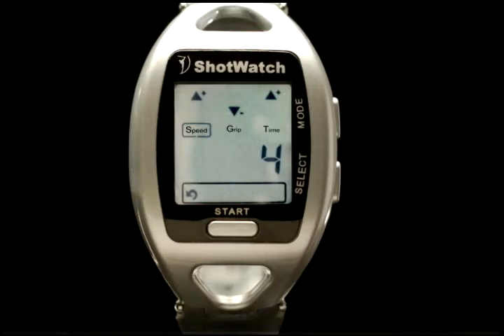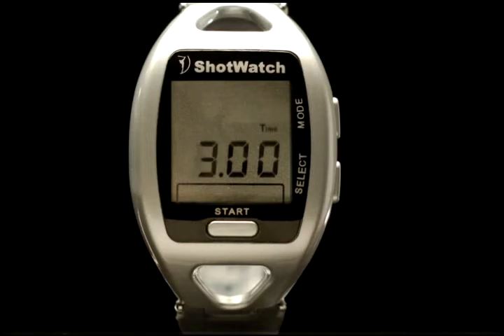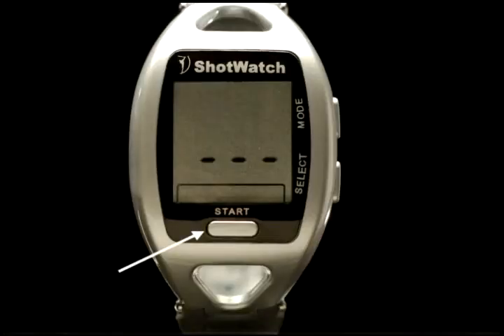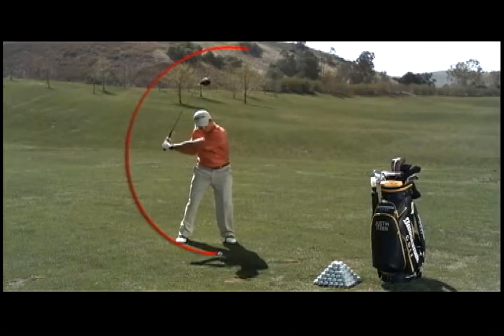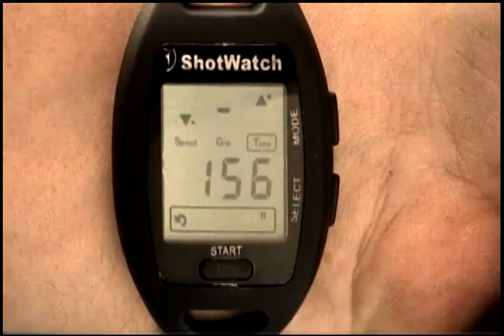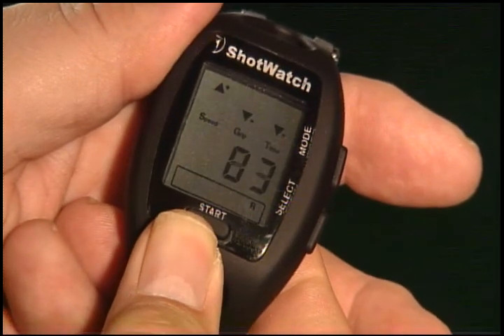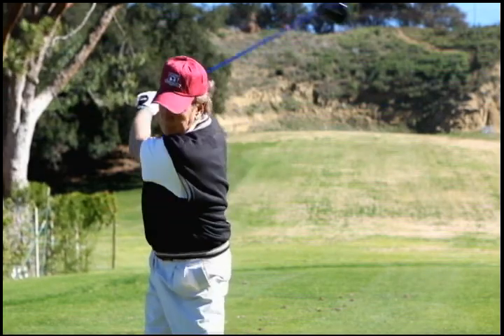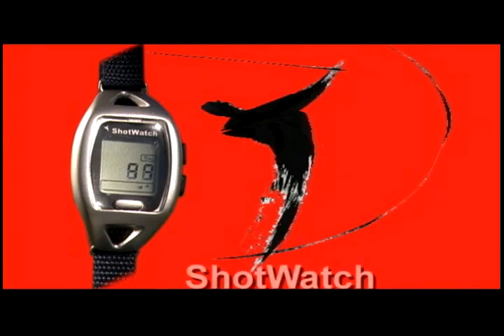ShotWatch™ Operating Instructions - Your golf swing coach on your wrist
Shotwatch™ is a golf swing trainer that has a built-in signaling device. It tells
you when you deviate from your ideal grip, speed and tempo on your golf swing.  Instant feedback facilitates muscle memory control to improve your golf game and shave strokes off your game. Now with user friendly start-up features and handy time of day function.